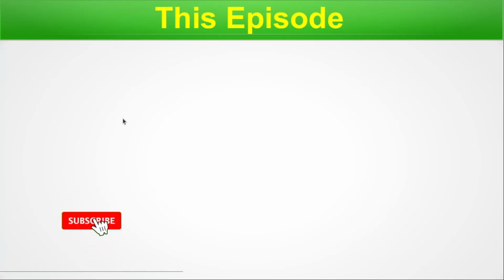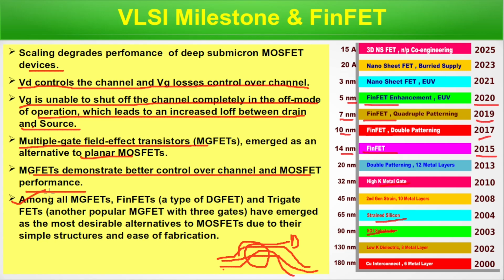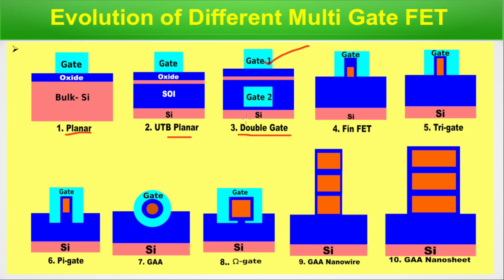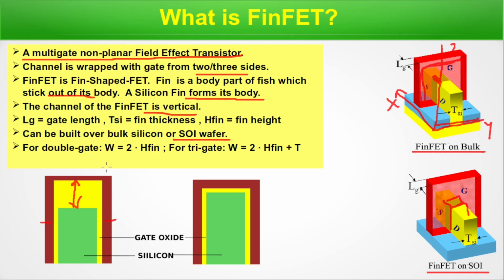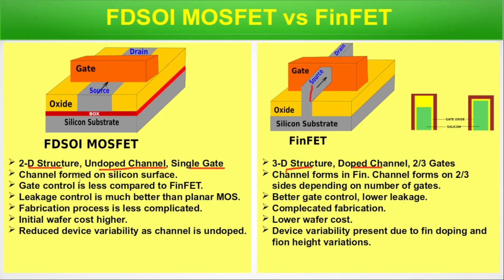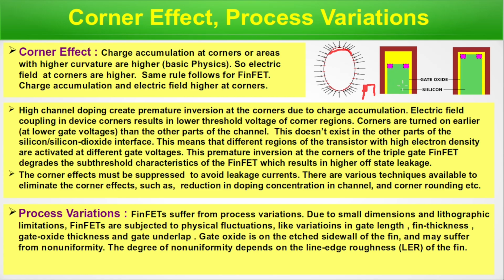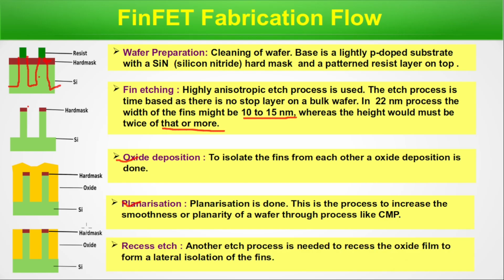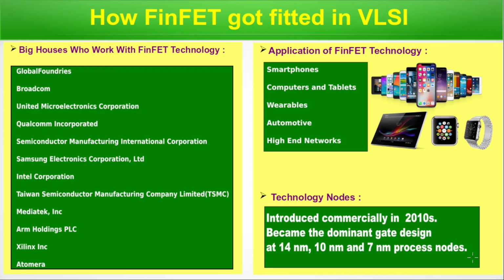Exploring FinFET Technology: Milestones in VLSI Advancements!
In the course of this video presentation, we delve into a comprehensive exploration of various key aspects related to FinFET within the realm of VLSI (Very Large Scale Integration) technology. The discussion encompasses a succinct overview of FinFET, highlighting its pivotal role as a VLSI milestone. We further examine critical factors such as leakage current and the emergence of novel structures, shedding light on their significance in the context of FinFET technology. The video extends its focus to the evolutionary journey of different multi-gate FET (Field-Effect Transistor) designs, unraveling the nuanced intricacies that have contributed to their development. Delving into the fundamental question of "What is FinFET?" allows for a comprehensive understanding of its varied types, and a comparative analysis between planar MOSFET and FinFET offers insights into their distinctive features. The exploration extends to FDSOI (Fully Depleted Silicon On Insulator) MOSFET, drawing a comparative analysis against FinFET. The video takes a closer look at challenges such as corner effects and process variations that influence FinFET integration. Additionally, a detailed examination of the FinFET fabrication flow is presented in two parts, outlining the intricate processes involved. The discourse concludes with an insightful discussion on the advantages and disadvantages of FinFET, providing a holistic perspective on how this technology has seamlessly integrated into the intricate landscape of VLSI.

Chapters for easy navigation:
00:00 Beginning & Intro
00:37 Chapter Index
01:37 VLSI Milestone & FinFET
04:44 Leakage Current and Novel Structures
07:57 Evolution of Different Multi Gate FET
09:58 What is FinFET?
12:29 Different Types of FinFET
14:07 Planar MOSFET vs FinFET
17:29 FDSOI MOSFET vs FinFET
18:44 Corner Effect ,Process Variation
22:20 FinFET Fabrication Flow-1
23:35 FinFET Fabrication Flow-2
25:26 Advantages and Disadvantages
26:54 How FinFET got fitted in VLSI

Courtesy:
Image by Susana Gonzalez from Pixabay